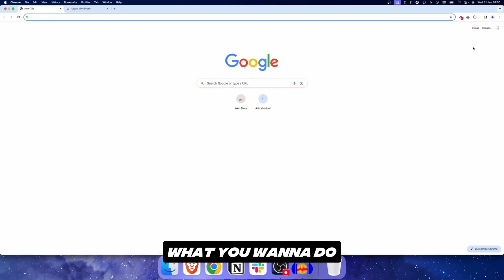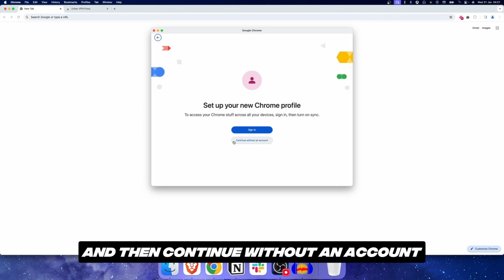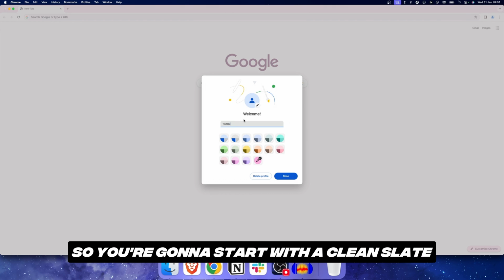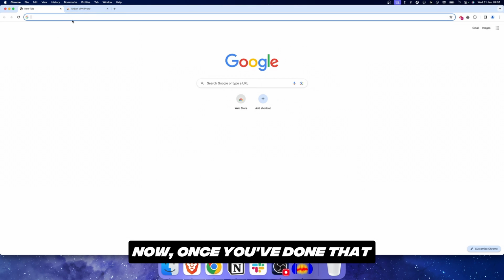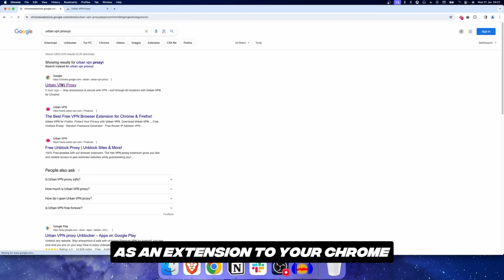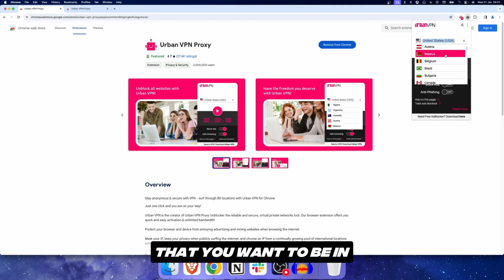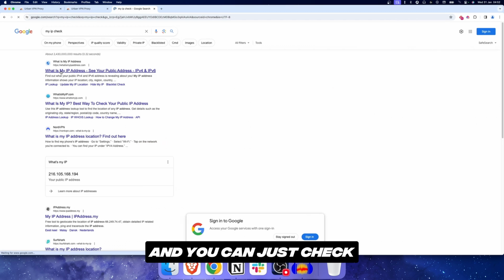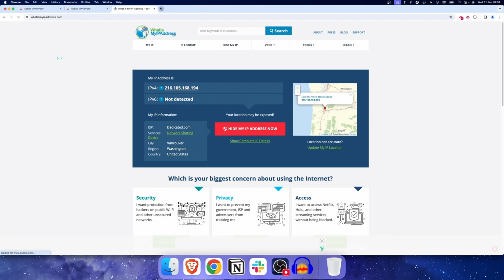How to Join TikTok Creativity Program Beta and Withdraw Money (from any country)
In this video I want to teach you the method of joining TikTok CPB and actually withdrawing earnings from it

Your country or age doesn't matter if you follow the steps in the video. Creativity program beta is a super crazy opportunity in 2024 and I wish everyone can get the benefits from it!

I also have a free training course "AI Virals" showing you how to make money with this new TikTok Creativity Program, it shows you many untapped niches and also a full guide on how to target US audience

My Instagram (i post more secret tips there daily)